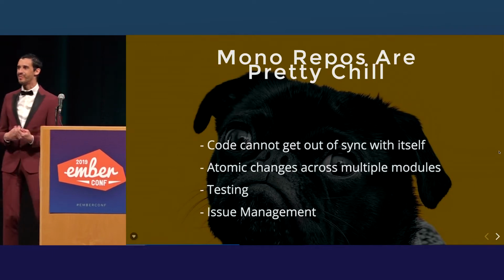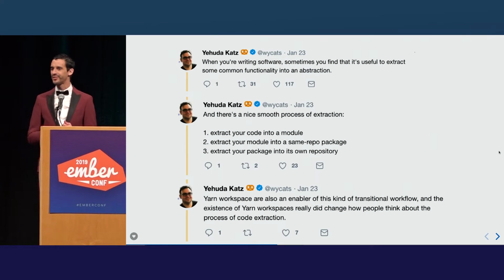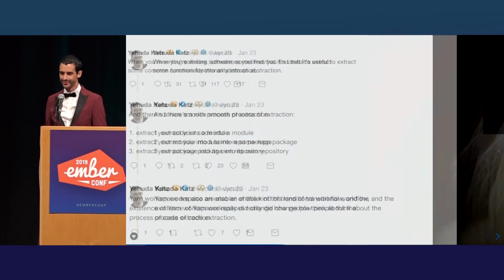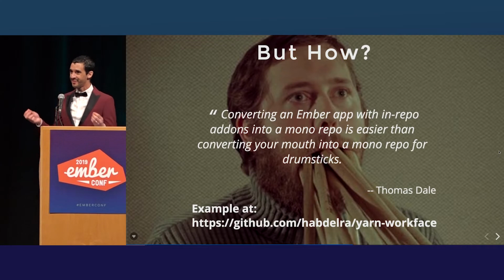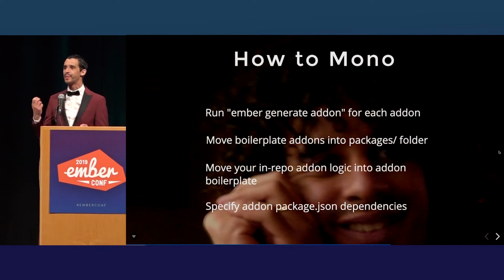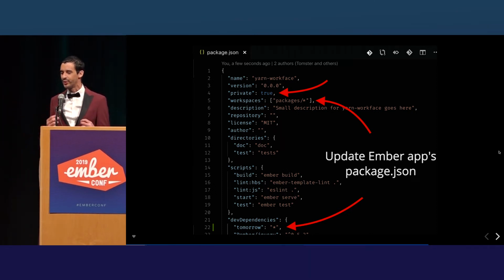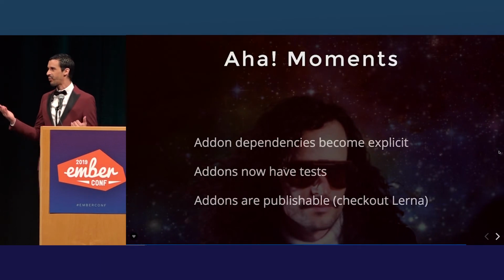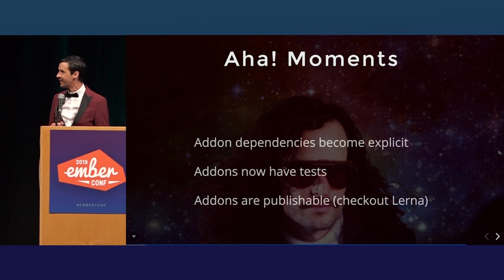EmberConf 2019 - How I Learned to Stop Worrying and Love the Mono Repo by Hassan Abdel-Rahman